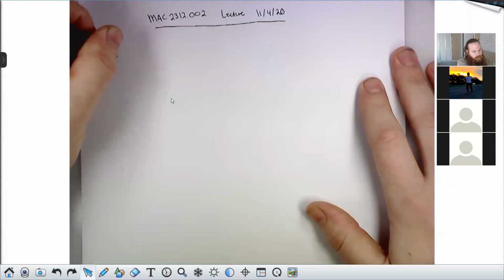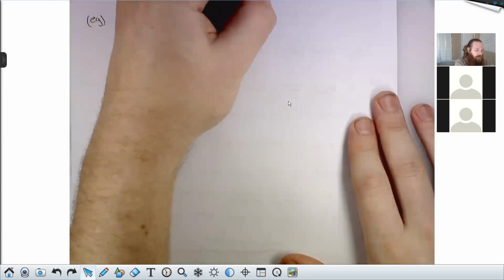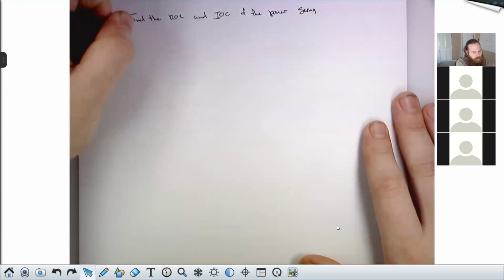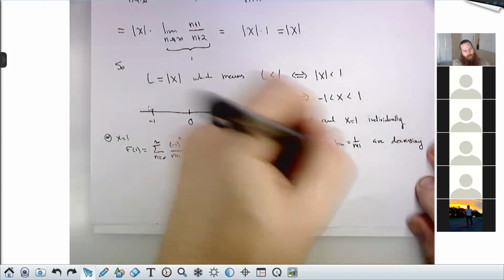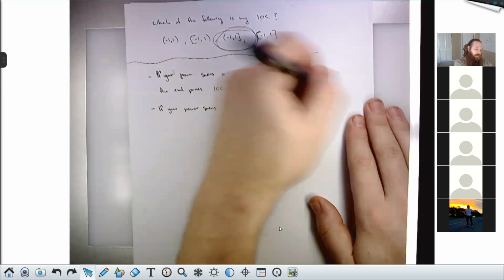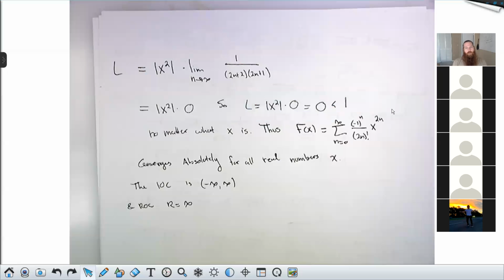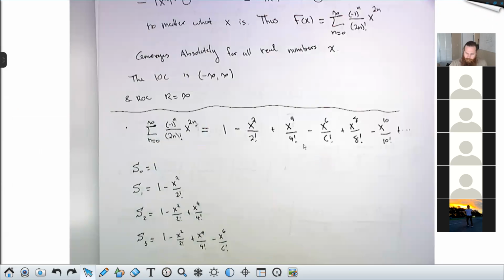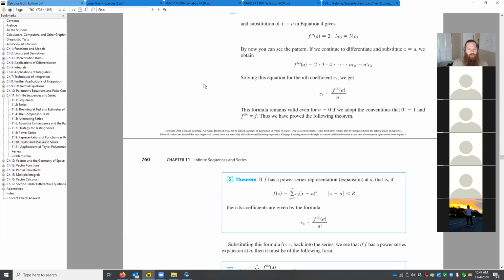MAC2312.002 Lecture 11.4.20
Intro to Power Series (section 11.8)